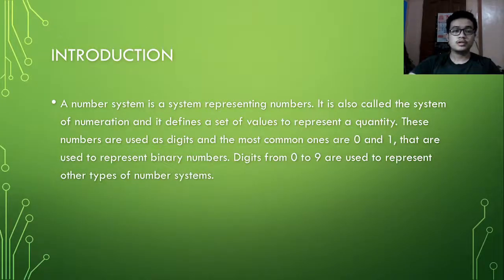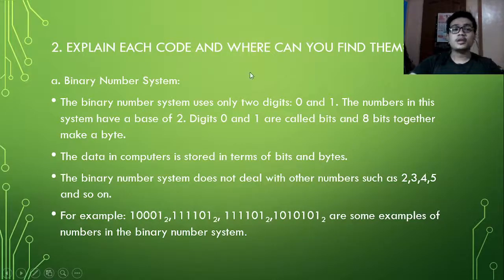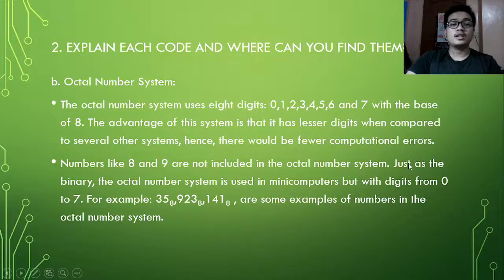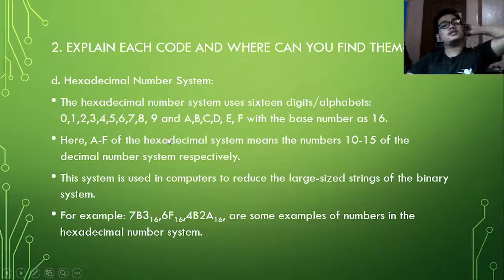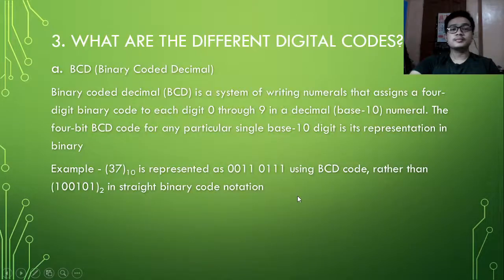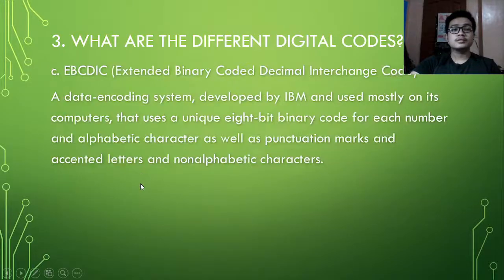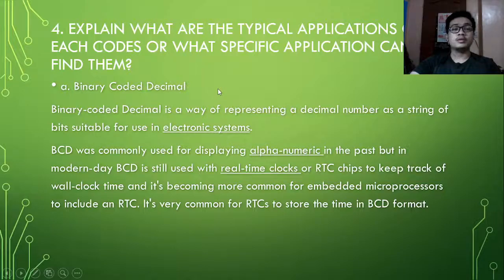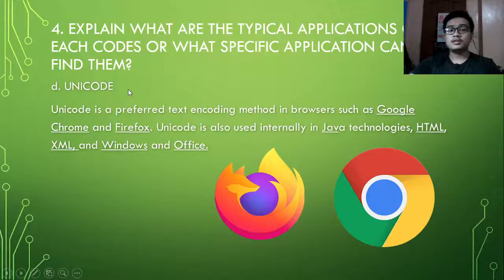Assignment #1 - Number Systems and Codes